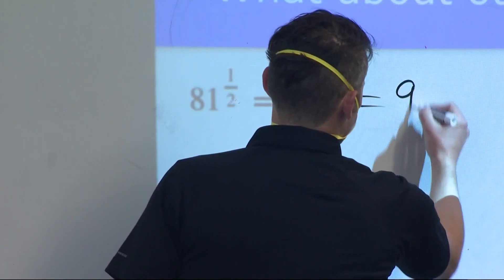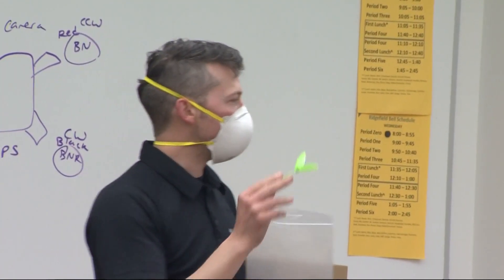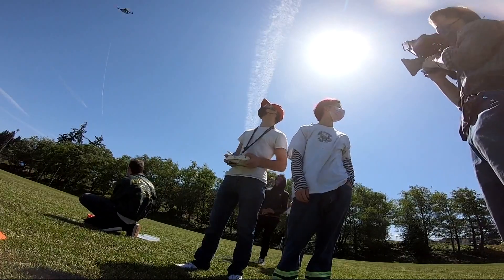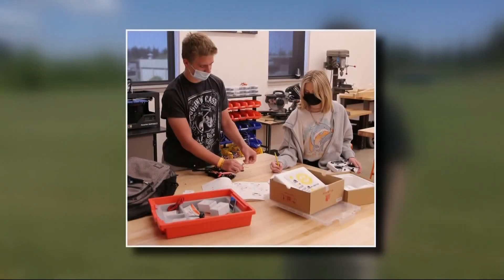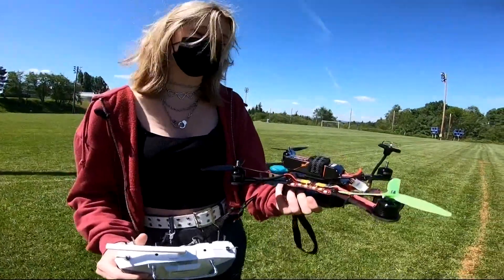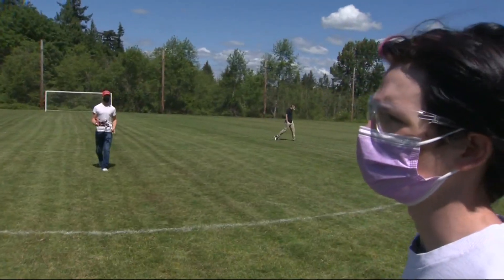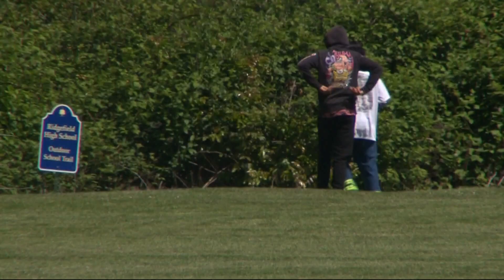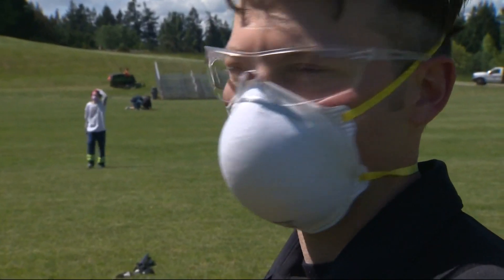Engineering through drones at Ridgefield High School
Steve Rinard is teaching a new class at Ridgefield High School. It’s called Engineering Through Drones.

"It's a different pitch prop than the ones we had in the kit," he said.

In the class, students study, build and program drones. Then they learn to fly  them on the biggest classroom on campus, the athletic field. Improving flight skills is just one part of the course.

"I wanted to have students build a drone, learn to fly a drone and eventually learn to program a drone," Rinard said.

Student Josie Debord said, “I knew I wanted to take some sort of engineering class so that I could figure it out before college. Get a better idea of what I want to do."

With drone work expanding into delivery and real estate, it's possible students will fly into a job with this class.